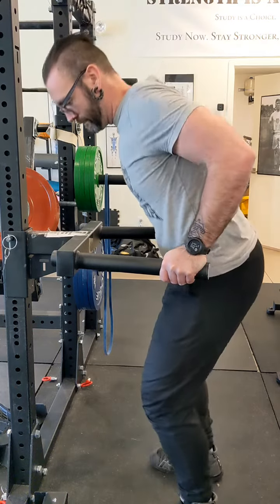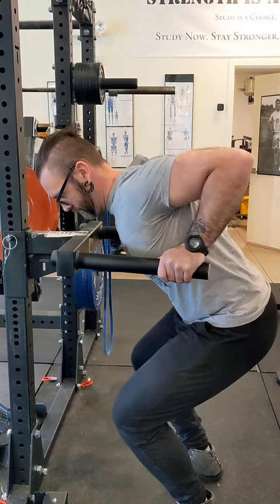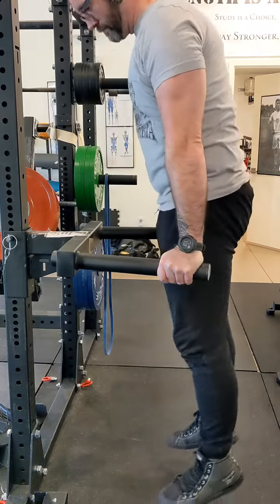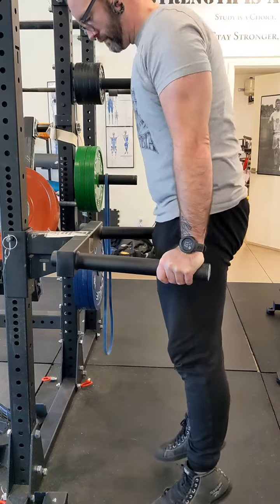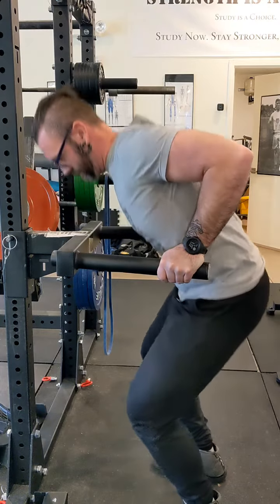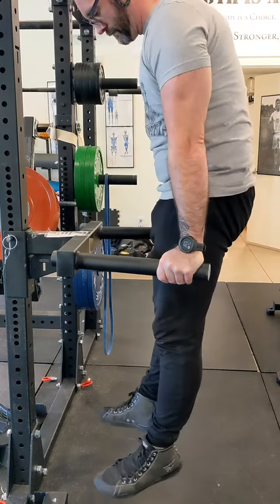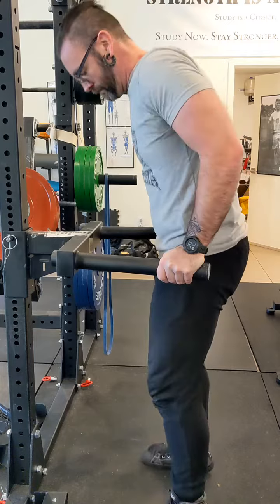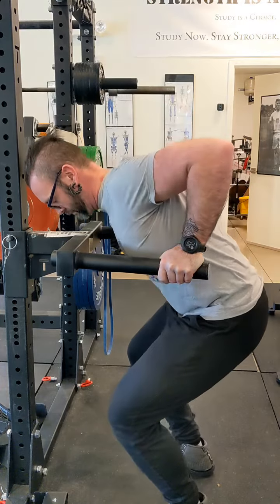Assisted Dips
1. Set the dip bars low enough so that you can jump into the top position.

2. Focus on staying tight and controlled throughout the movement.

3. Big lockout at the top with keeping your shoulder blades down, and shoulders away from ears.